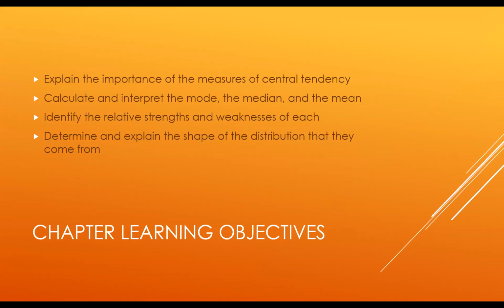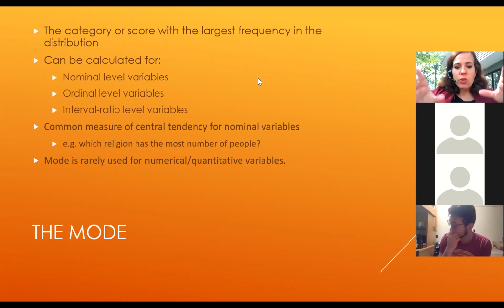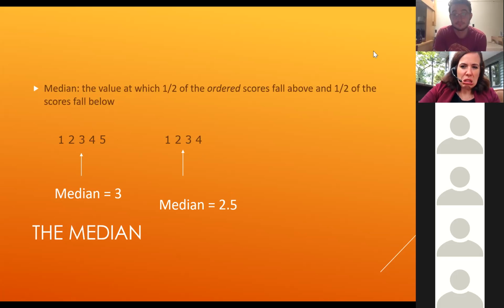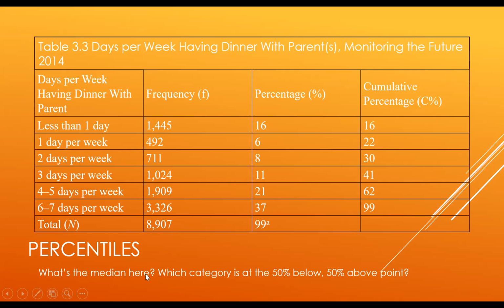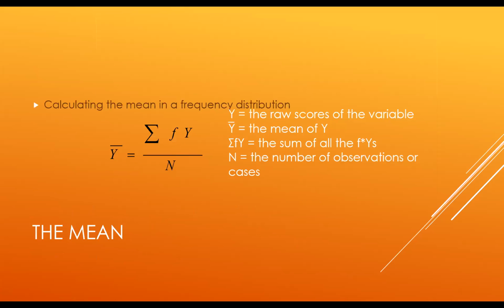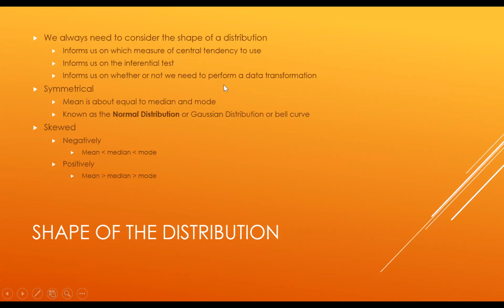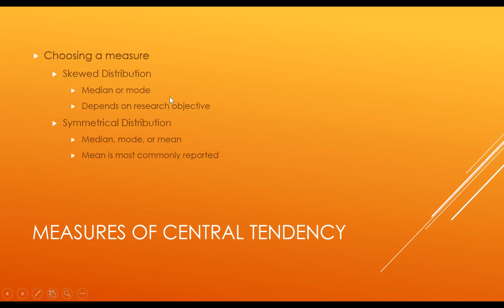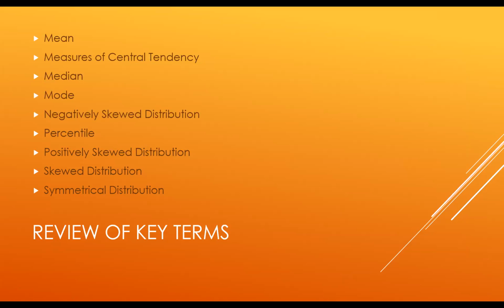Stats 9 16 Part 1